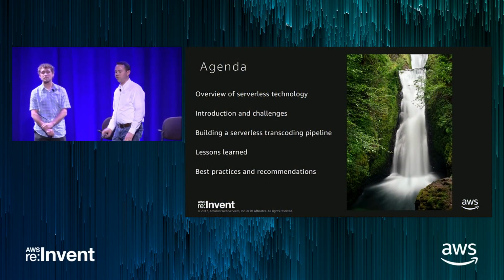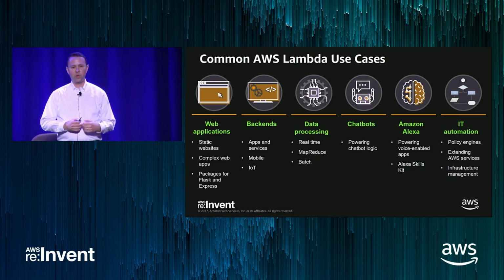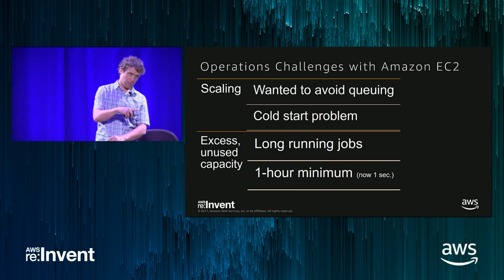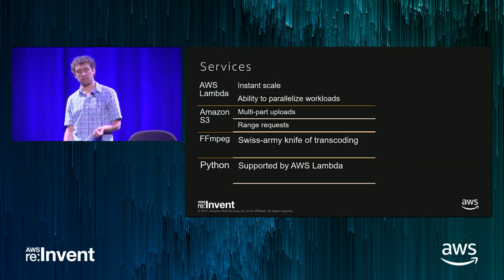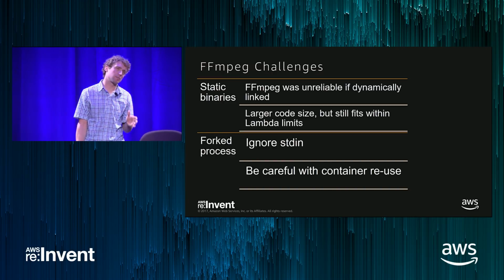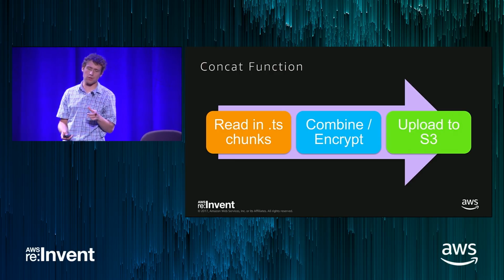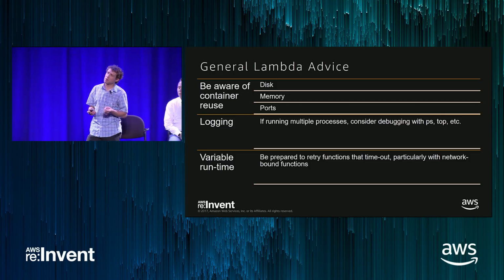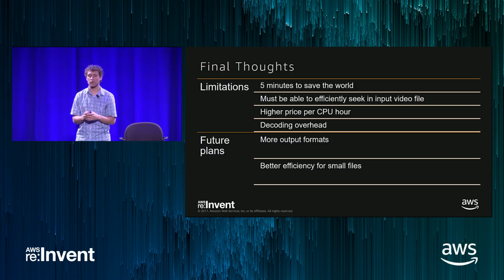AWS re:Invent 2017: Building a Serverless Pipeline to Transcode a Two-Hour Video in (SRV314)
Learn how Verizon’s Revvel team built a world-class video transcoding pipeline on AWS. This session shows how Revvel migrated from transcoding video on EC2 instances to a serverless pipeline using AWS Lambda and Amazon S3. You will gain insights on how they were able to achieve massive parallelization that gives Revvel the ability to transcode an entire movie or TV series into multiple device formats and bitrates within minutes, while never paying for idle resources. In addition, the Revvel team will cover best practices and lessons learned in creating a custom CI/CD pipeline for Lambda functions that allows them to test code quality during an upgrade to a Lambda function. Revvel is a team within Verizon, chartered with building and innovating video solutions. In November 2016, Verizon acquired Vessel to accelerate their efforts in building a next-generation television service, and Revvel was born.